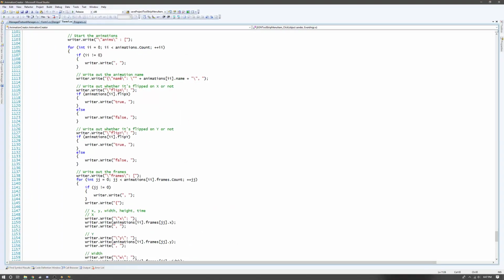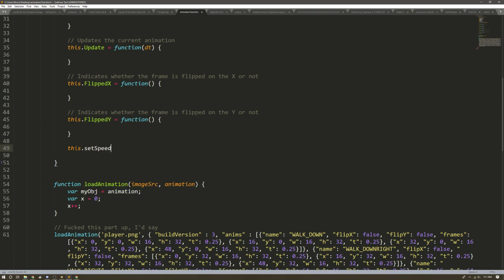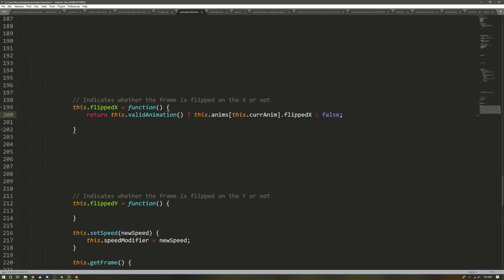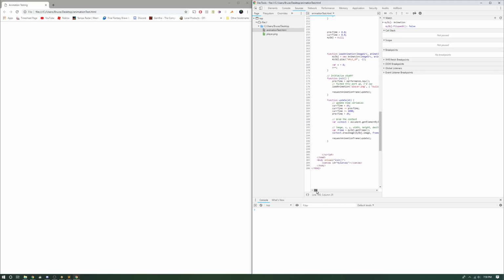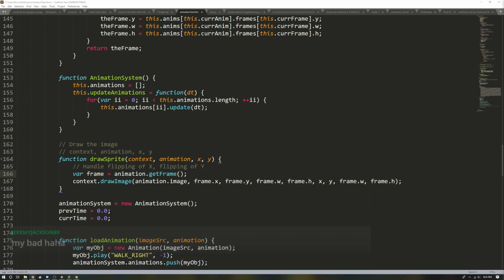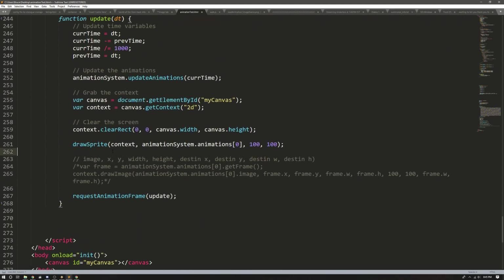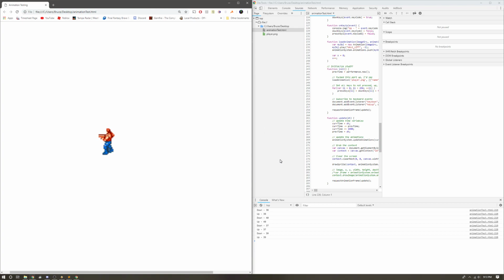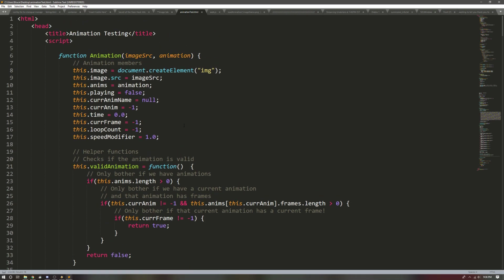Javascript - Animation System